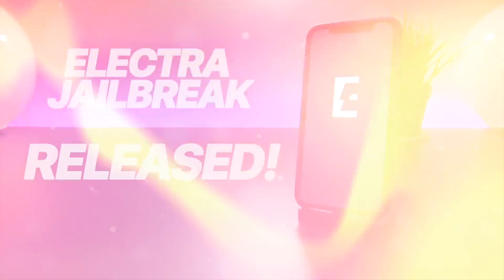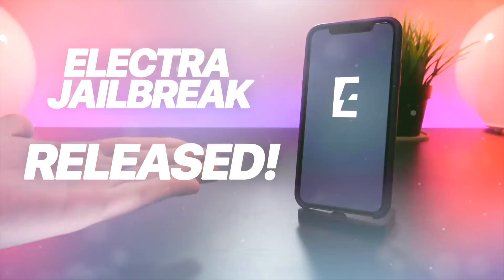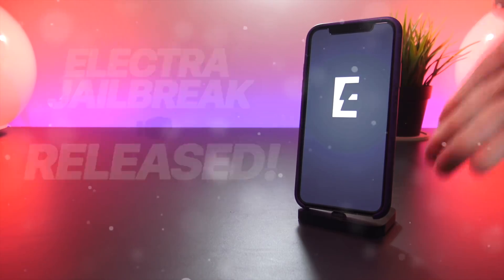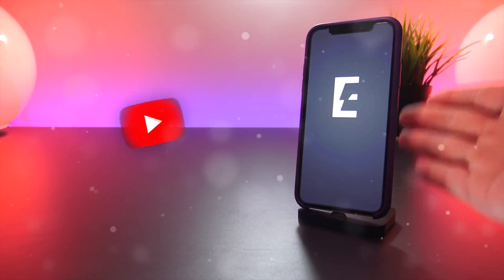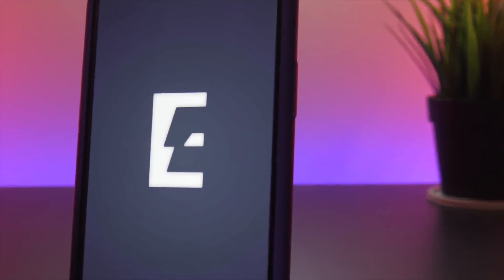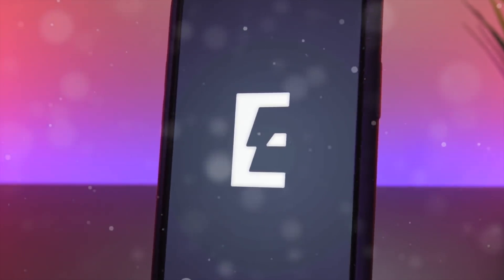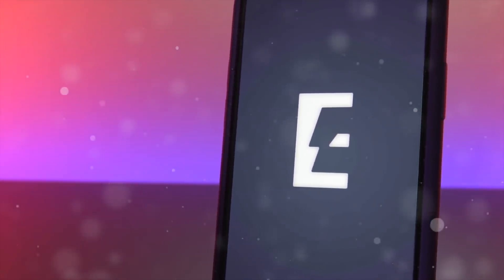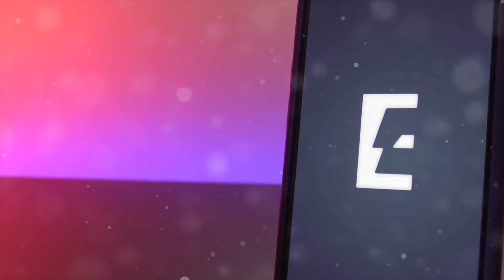iOS 11.3.1 Jailbreak RELEASED - Download Electra NOW!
NOTE*** This is NOT the Tutorial Video, this is the Announcement Video. We wanted to let everyone know as soon as possible that the jailbreak has been released! Advanced users however can get started now!